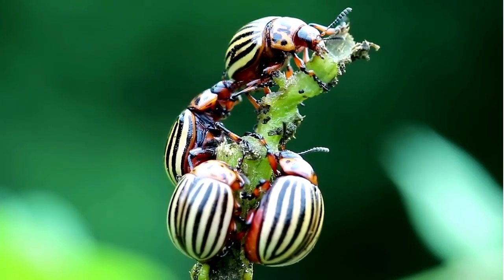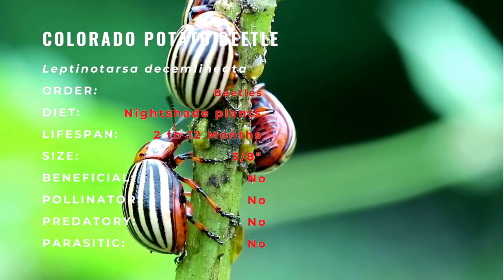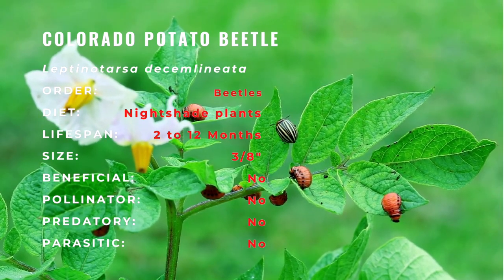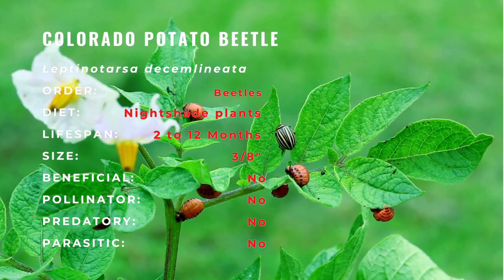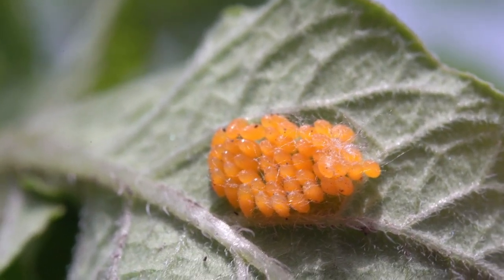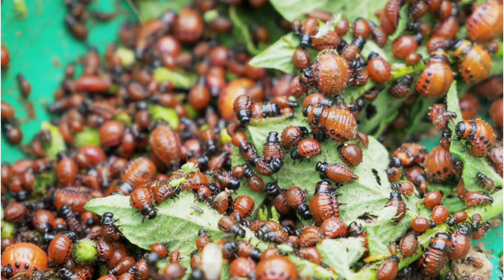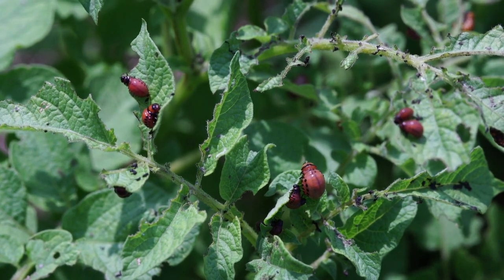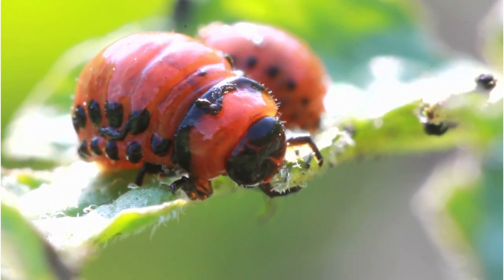The Colorado Potato Beetle Guide For Everyone! (Leptinotarsa decemlineata)